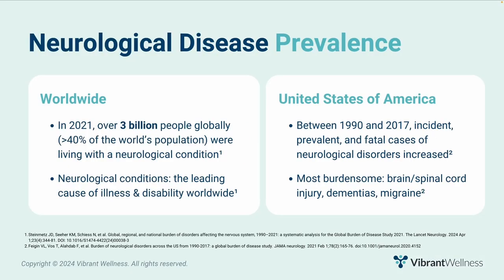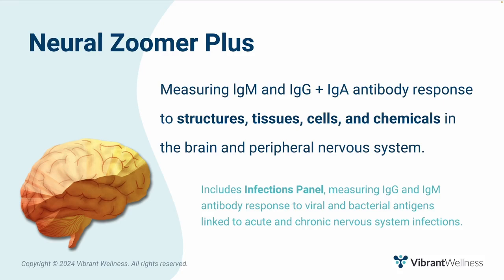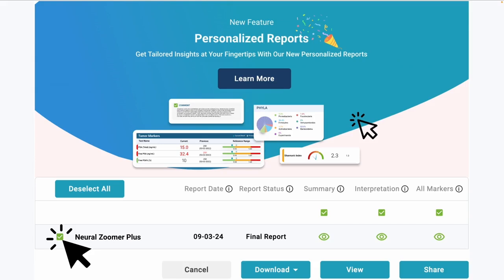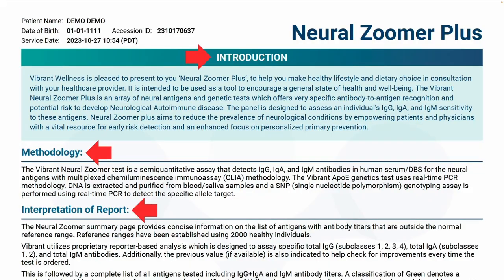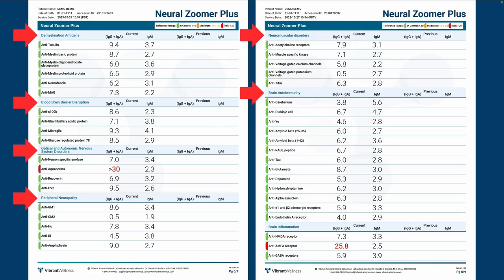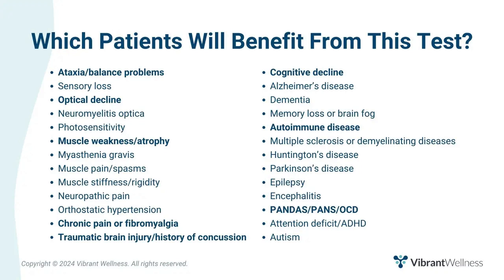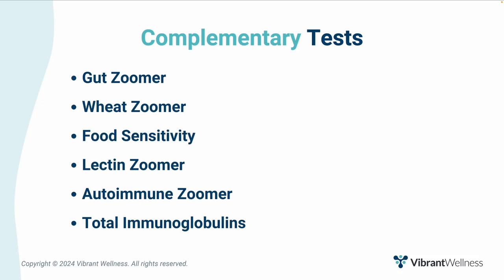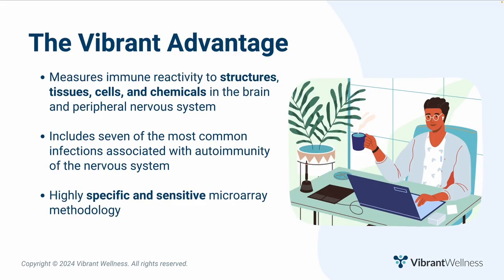Vibrant's Neural Zoomer Plus - Report Walkthrough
Learn how to interpret Vibrant Wellness' Neural Zoomer Plus Test sample report in this in-depth walkthrough. This video highlights the prevalence of neurological conditions, explains the unique advantages of Vibrant's microarray technology, and provides a detailed breakdown of the report structure and interpretation. You’ll also discover complementary tests and explore how this test helps identify root causes of neurological symptoms, offering actionable insights for improved patient outcomes.

Key Points:
🧠 Prevalence of neurological conditions and the importance of testing
🔬 Overview of Vibrant’s Neural Zoomer Plus Test panels and technology
📊 Sample report walkthrough: structure, markers, and interpretation options
🌾 Complementary test recommendations, including Gut Zoomer, Wheat Zoomer, and more
✅ Summary of key takeaways and practical next steps

Timestamps:
0:01 – Video introduction and agenda
0:23 – Global and U.S. burden of neurological conditions
1:05 – Overview of Vibrant’s Neural Zoomer Plus Test
3:37 – Step-by-step walkthrough of the sample report
5:46 – Identifying patients who benefit most from this test
7:30 – Complementary tests for enhanced insights
8:39 – Summary and closing remarks